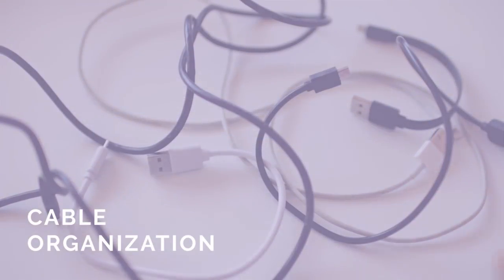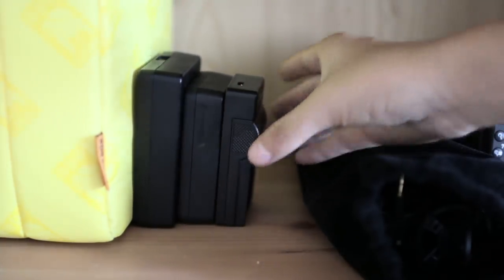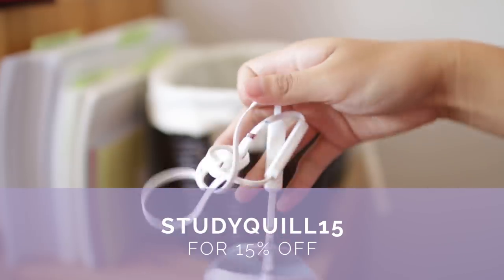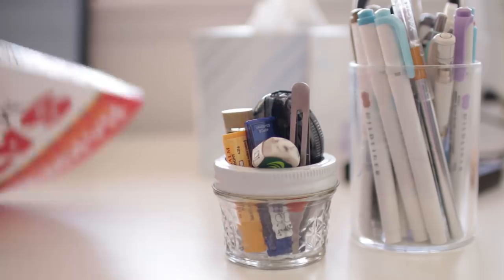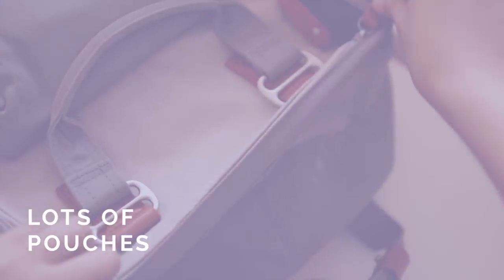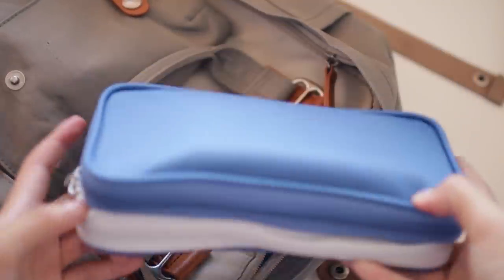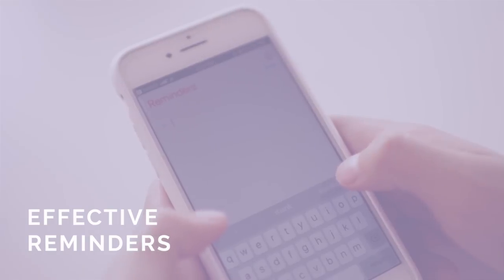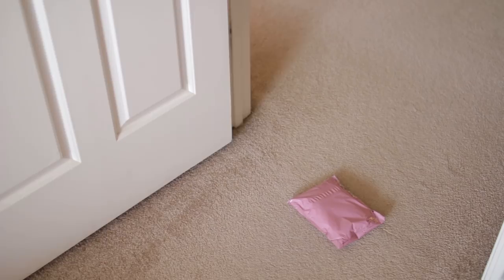organization tips + tricks for students 📚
I just finished my first week of my junior year! :) are you guys back in school yet? I hope my tips have been helping!

Please comment and leave a rating so I get that sweet validation :')